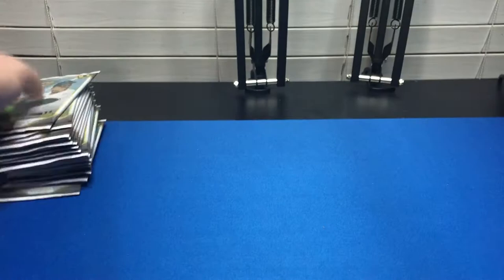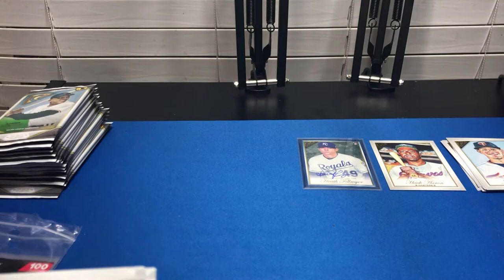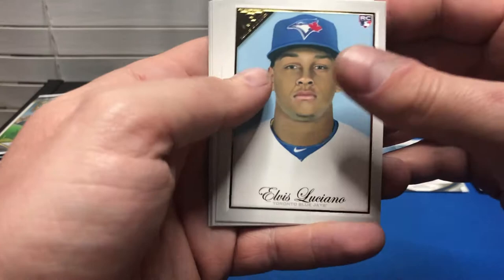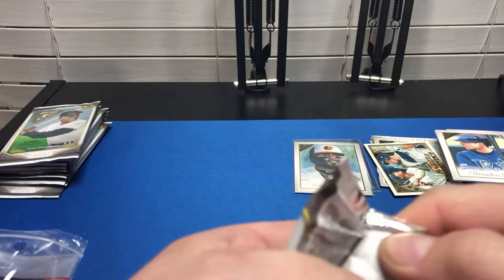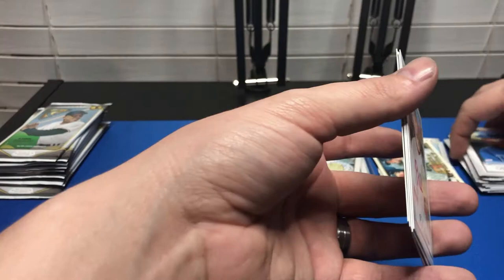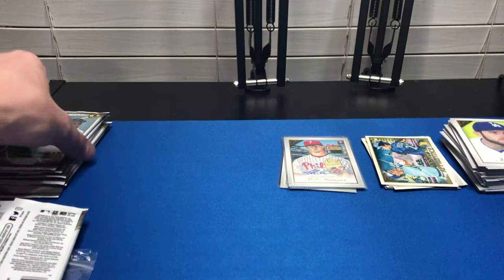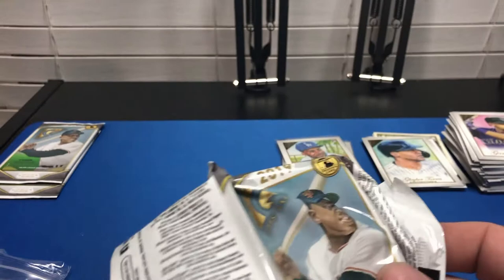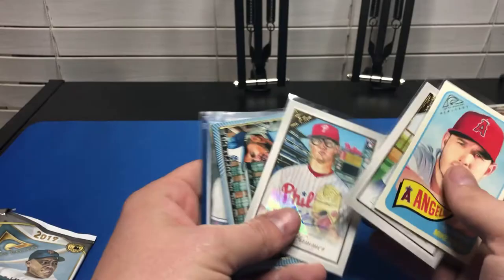Topps Gallery 2 Monster Box! EVEN MORE PARALLELS!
Today we jump back into my favorite set to open, Topps Gallery. It's been kind to us and we want to find more hits. Always on the hunt for Tatis!